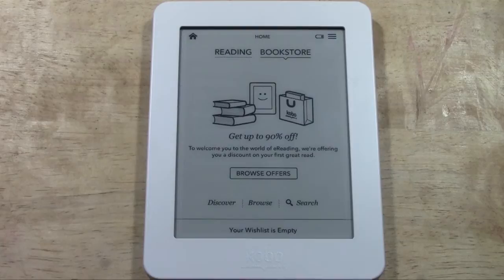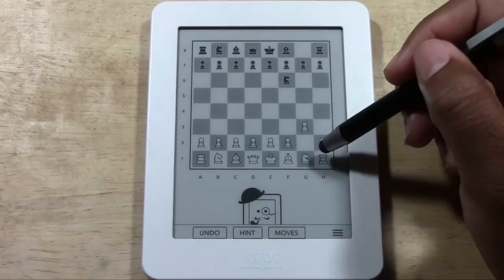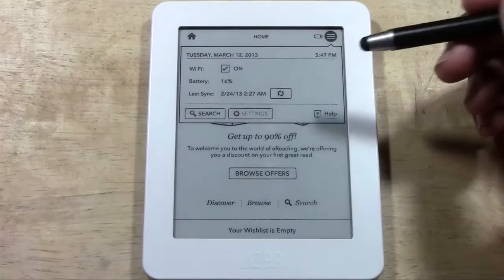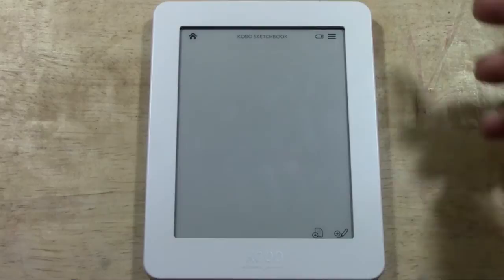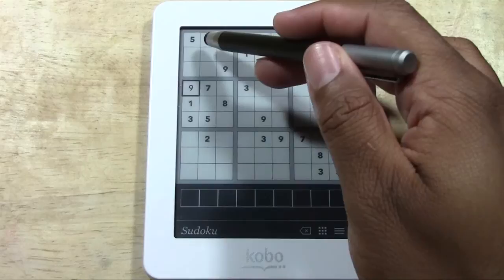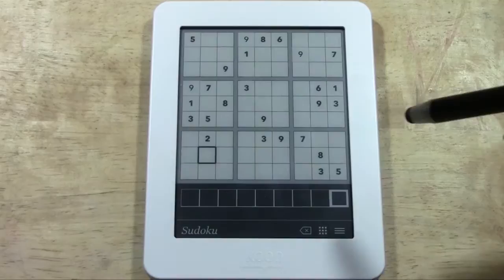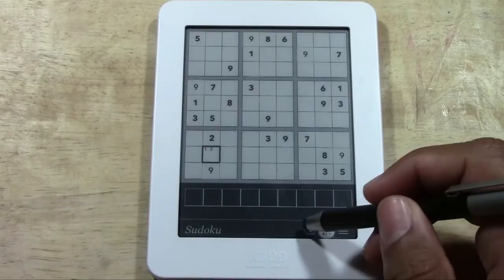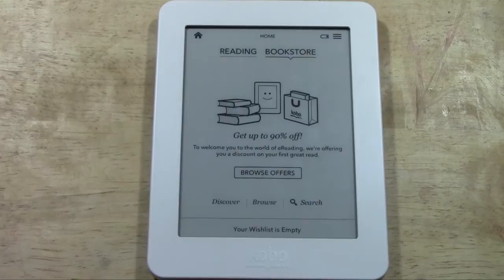Kobo Mini Games​​​ | H2TechVideos​​​